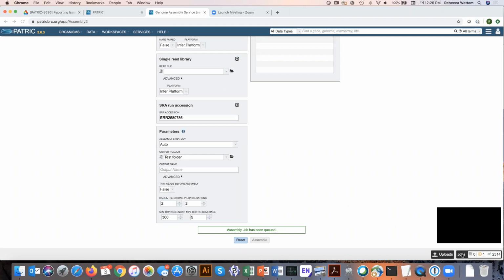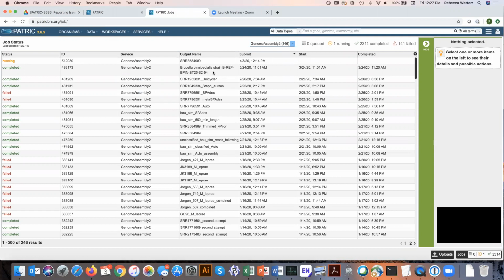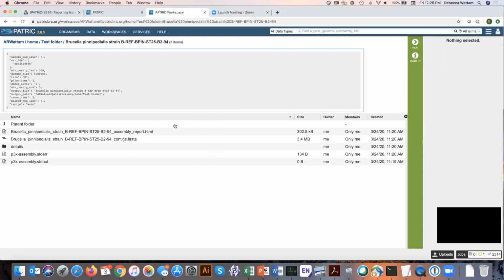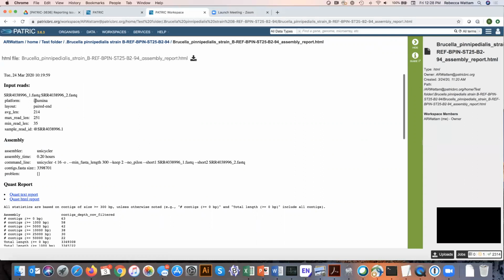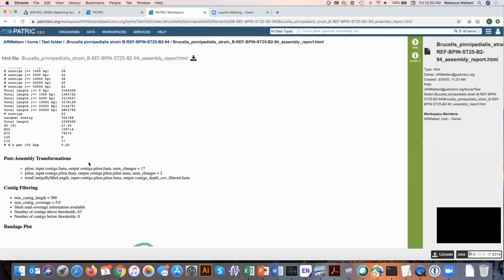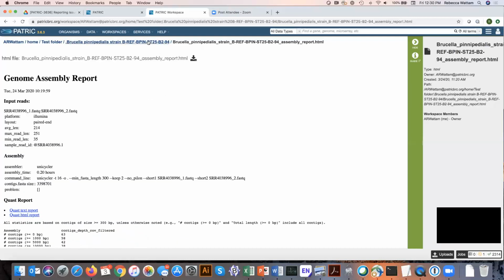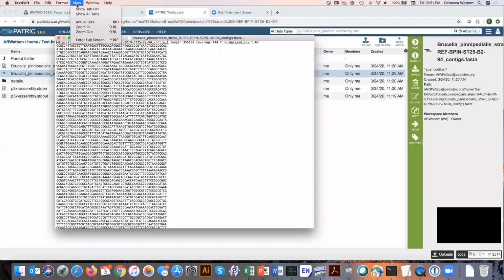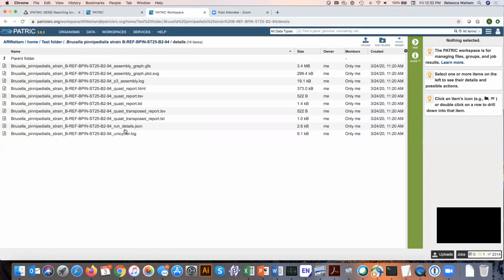Monitoring and viewing the submitted PATRIC Genome Assembly Service job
Demonstration of monitoring the genome assembly processing and viewing the results of a PATRIC Genome Assembly Service job.